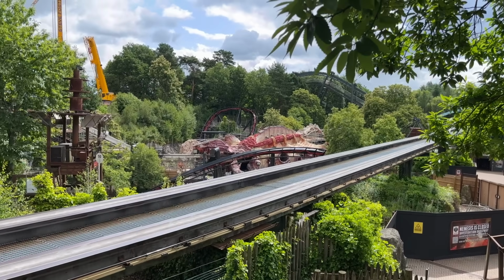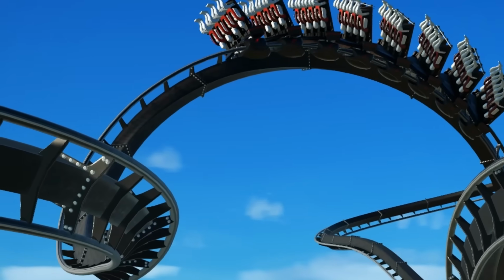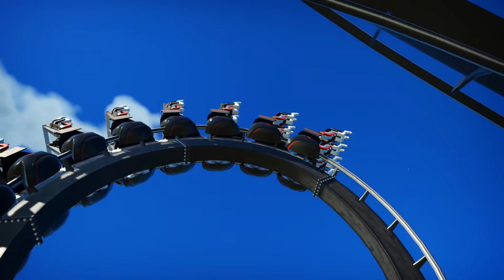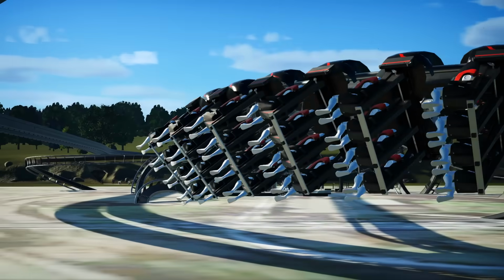I RECREATED the NEW NEMESIS!! - Alton Towers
The NEW Nemesis is opening next year at Alton Towers in 2024 and today i thought i'd remake it in Planet Coaster! This originally opened in 1994 and takes riders through super intense inversions, a loop, 2 corkscrews and a zero g roll! The ride has been COMPLETELY retracked and overhauled and looks better than ever. Join me as i build the track layout for this insane coaster.